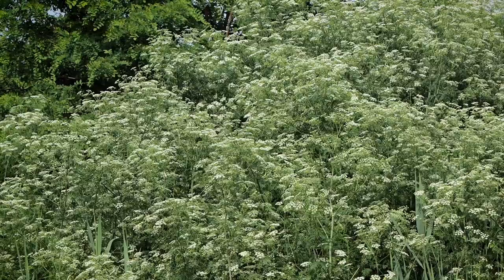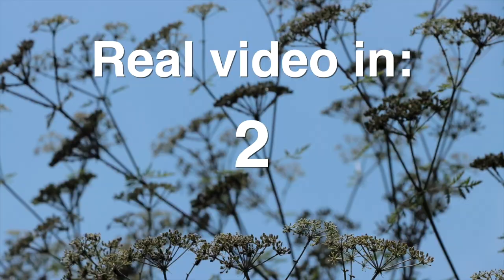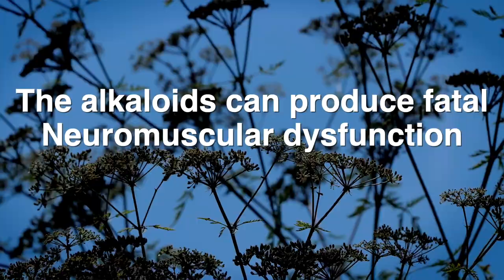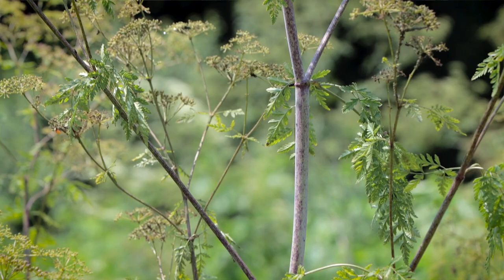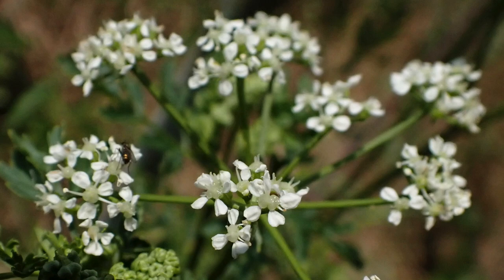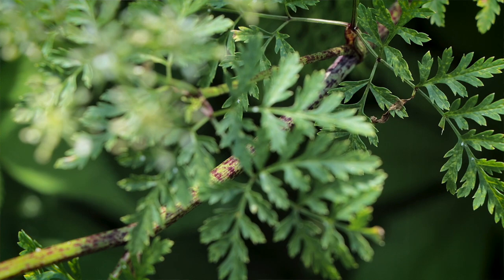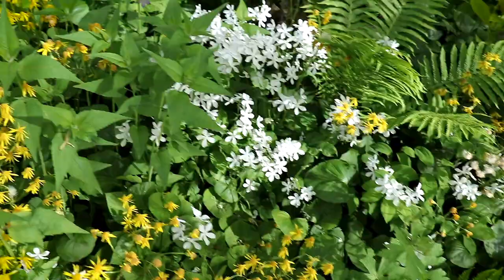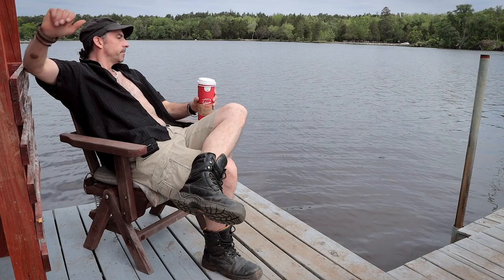Poison Hemlock = Death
Poison Hemlock - Conium maculatum, is one of the deadliest plants in North America, no, make that the world. This is the plant that killed Sacrates, and it can be found while hiking the parks and trails, fishing, or even in your back yard! Poison hemlock should be respected, but that does not mean that you have to be afraid that this plant is out to get you. The poisonous alkaloids in this plant can cause respiratory damage, tremors, fatigue, pain ing astral intestinal tract, headaches, vomiting, coma and death. That is if you eat Poison hemlock. Burning Poison hemlock and breathing in the fumes can also send you to the E.R. Some people develop contact poisoning if the come into contact with this plant and suffer. Poison hemlock is a member of the carrot family and its leaves are often mistaken for carrots, Queen Anne's lace, Parsley, Dill and others. The 5 petaled flowers are white and grow in umbrella like clusters. Conium maculatum often grows unto to about 5 to 7 feet high. This plant can be very dangerous if consumed or burned, even deadly, but the roots and seeds are the most poisonous parts of the plant. Symptoms do not happen to everyone who is in close proximity of the plant or touching it, but eating it is bad for everybody. don't do that, lest you become a ghost and be "One with history" Do not be afraid of poison hemlock. Just respect it.